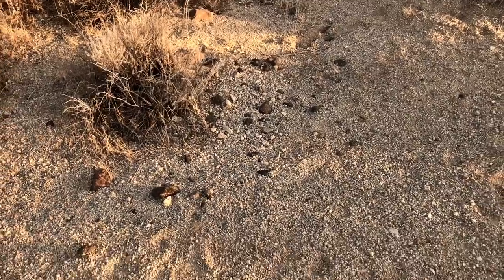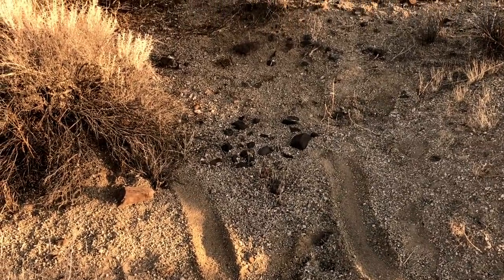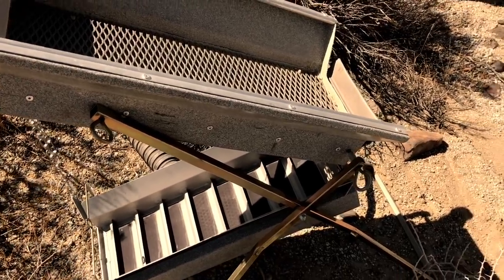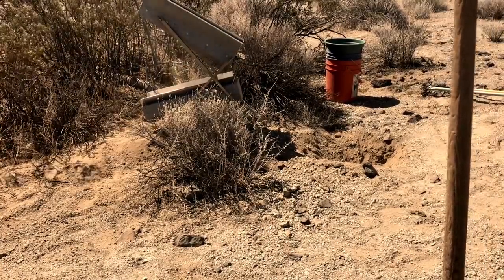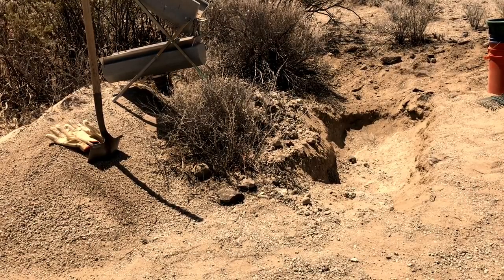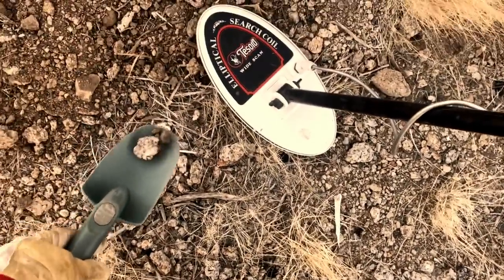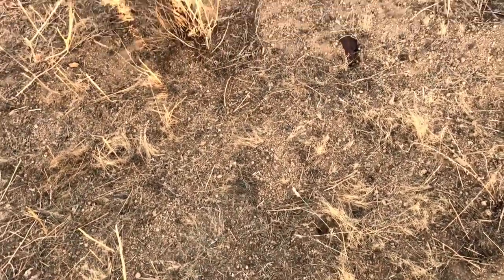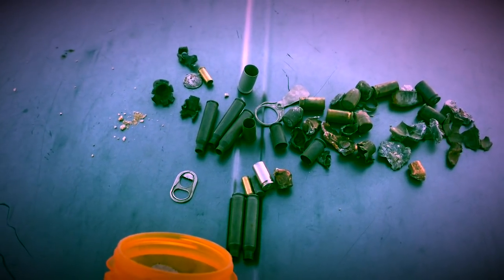...More Magic Canyon | USA Desert Gold | Desert Metal Detecting | Gold Prospecting | gtao vlogs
Hey friends this video is extended footage made for our channel's supporters on Patreon and something we are trying to do more of because the support is needed, very much appreciated, and helps to continue doing trips and making videos!  Magic Canyon is a really special place where there is Free Milling Placer GOLD and it's fairly easy to separate it from the light sands in the area with a Dry Washer (a dry earth concentrator) which captures the heaviest elements like GOLD & SILVER but also environmental pollutants like trash Iron & Lead.
Thanks everyone and thanks for adding your comments and your messages!  Please watch our entire videos as best you can for the longer watch time really helps our channel. Comments, Likes, Subscribes, Shares, and your views all help our channel within the YouTube metrics and we are truly thankful.

Thank you for your positivity, encouragement, and support!
If you want to help our channel with funding please consider the many ways listed below:
The financial help funds for costs involved with travel, tools, gear, fuel, and essentials.  Many of our trips and videos are made possible with the financial help from our viewers.
Big, BIG THANKS to our supporters!  You Rock!

About Aaron from GTAO VLOGS: Formerly and for almost 20 years I worked with caring for the elderly and helped many families and their grandparents at the end of their lives. Now, I'm looking forward to treasure hunting, all types of metal detecting, adventure travels, gold and mineral mining, hunting and fishing, camping and outdoor travel, survival and bush craft, sharing these adventures and the learning process with our viewers, and learning to make good quality and family friendly original content from the many different adventures.
Short and longer term goals?  We want to build/buy and permit small, seasonal, and portable mountain and desert placer gold small machine fed operations for profit, the experience, and to enjoy the natural places. These ideas take decent locations, time, and funds and we have some friends and supporters interested in joining with us in these endeavors.  Once we get going we want to invite friends to help, work with us, and join in the fun and the experiences and we want to invite selected groups to have the experiences as well.  From these operations, we want to go from the raw mined mineral precious metals to direct to the public sales of refined natural American gold and hopefully silver products, buttons, rounds, small bars, jewelry, etc. and from the raw placer gold offer products like pay dirts for the home gold panners out there!!
Also we sure could use some product and service sponsors to help cover a portion of the regular travel and production costs and we are seeking some sponsors of our ongoing adventure videos with product placement and usage in the videos because it's the most authentic way to demonstrate useful products. We are seeking sponsors for outdoor gear, clothing, off road camping, vehicles, trailers, tires, work wear, gold mining and prospecting gear, metal detectors manufactures or retailers, camera and film accessories, and things like tents, camp stoves, knives, boots, tools, etc.  We appreciate the support a quality sponsor can provide and we want to demonstrate quality products for our viewers.

Most importantly we want to steadily improve our content and hope our viewers and their families are well and safe, that you enjoy our videos, and that you are inspired from our work in ways meaningful to you. Thanks again and Happy Hunting friends!  Aaron